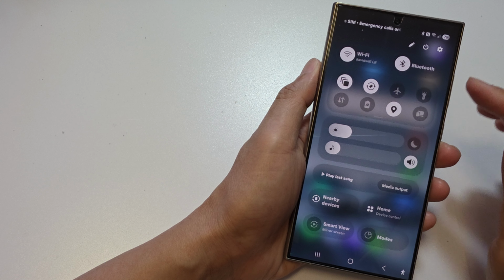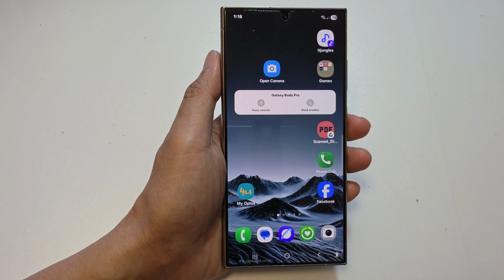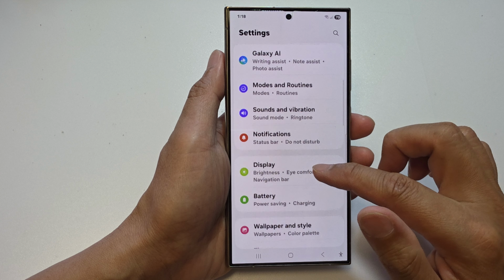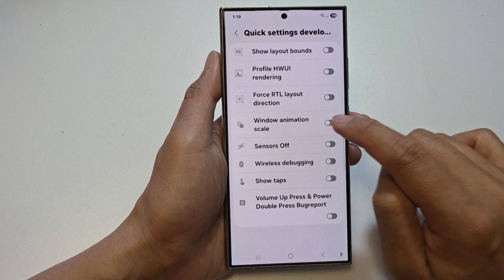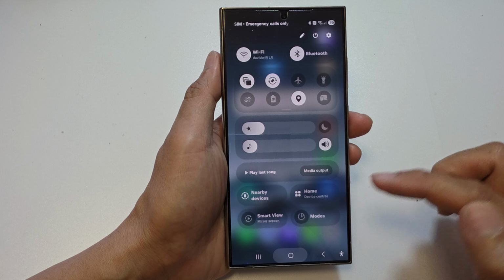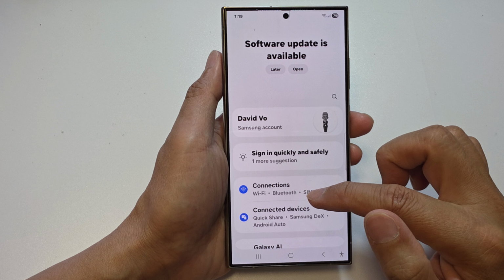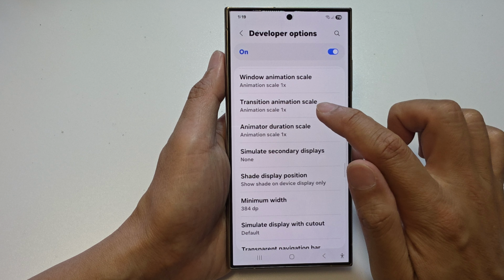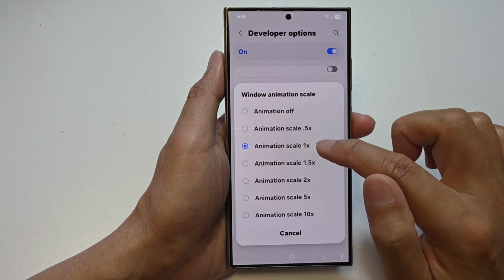How to Fix SLOW Phone Animation on Samsung Android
Learn how to fix slow animations on your Samsung Android phone to make it feel instantly faster. By default, Samsung animations can feel sluggish. I will show you how to enable Developer Options and change the "Window animation scale," "Transition animation scale," and "Animator duration scale" to 0.5x for a snappy performance boost.